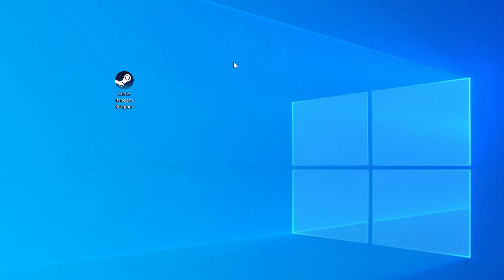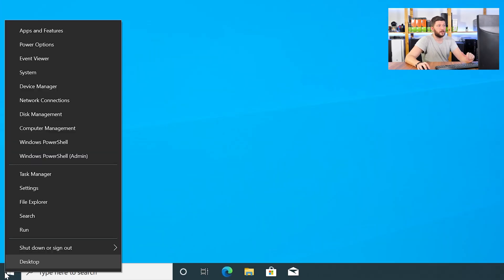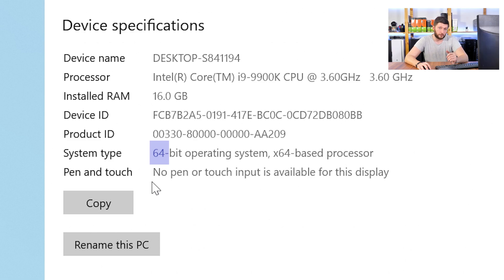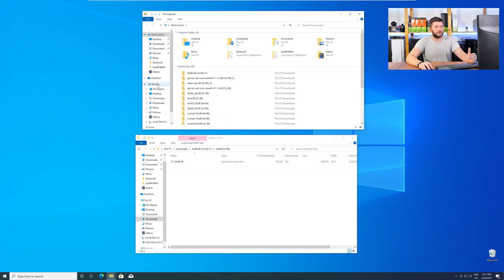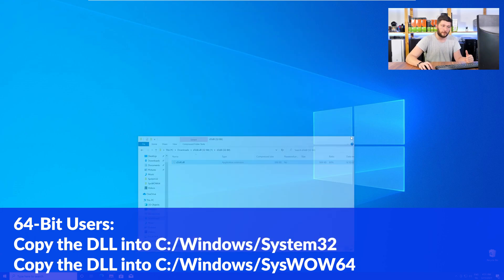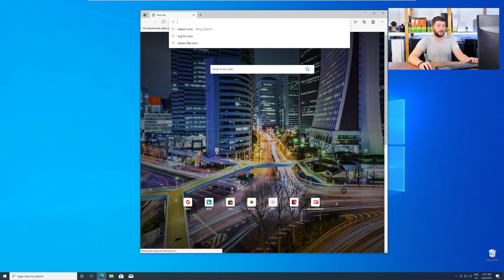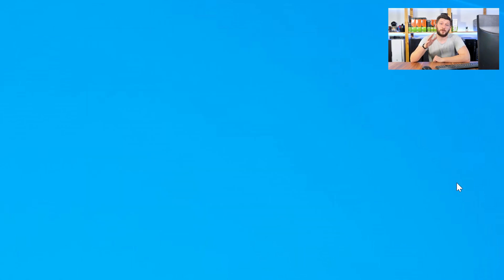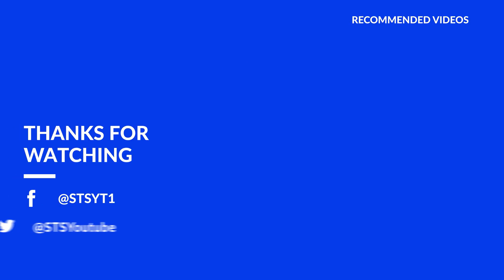d3d8.dll Missing Error | How to Fix | 2 Fixes | 2021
Are you getting a d3d8.dll is missing from your computer Error on Windows 10, 8, or 7 because you tried to open up a game like PUBG, Fortnite, or a Program like Skype or Apache? No Problem! Let's fix your error and resolve your issue!

Method 1

- - Steps - -

- Copy/Paste the file/s into the designated folder:
     -- 32-Bit Windows:
          - Copy/Paste the file into - C:\Windows\System32
     -- 64-Bit Windows:

--- Method 2

- - Steps - -

-- Timestamps --
00:00 Intro d3d8.dll Error
00:30 Are you using a 32- or 64-Bit Windows
01:00 Fixing d3d8.dll Method #1
02:30 Fixing d3d8.dll Method #2
03:30 Outro